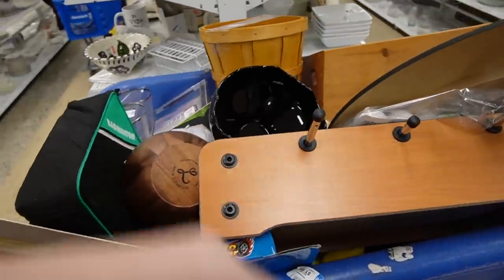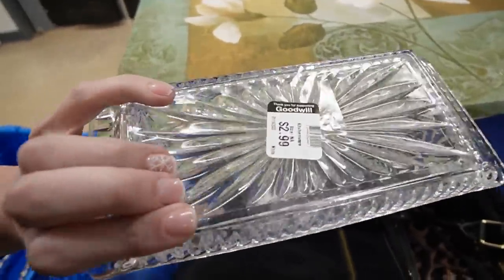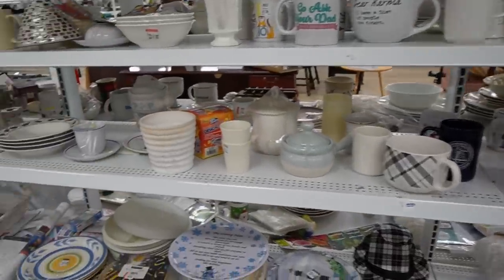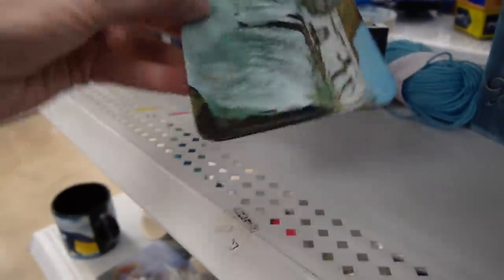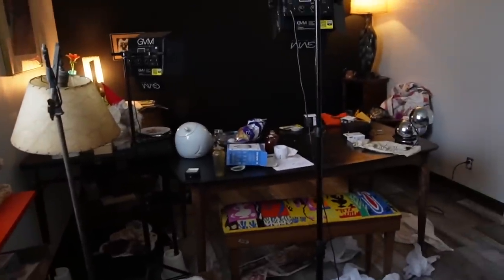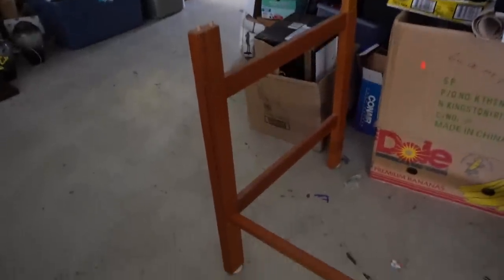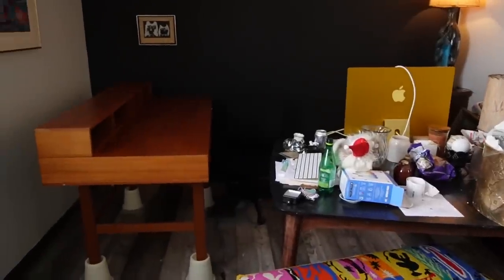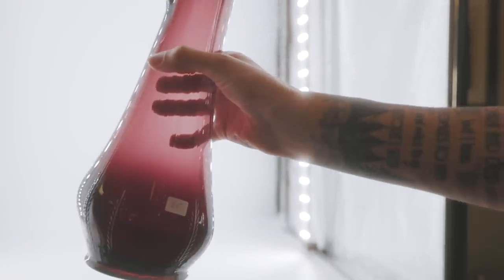Fresh BINS at GOODWILL | Thrift With Me & Redoing My Office | Reselling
I visited Goodwill. Even though it was sparse,  I still found some treasures to buy and flip for a profit. After Goodwill, I spent some time redoing my office.